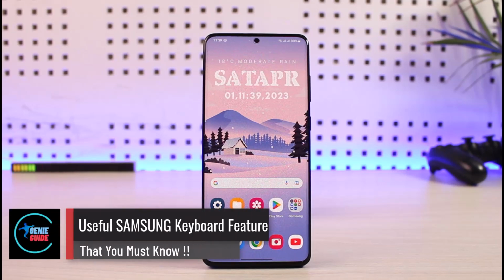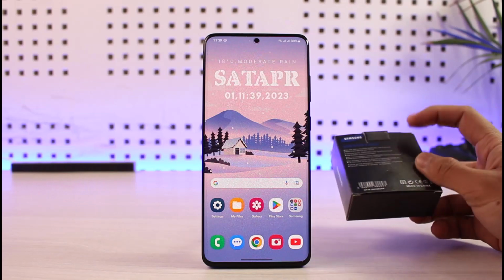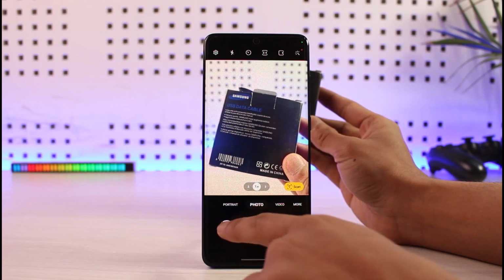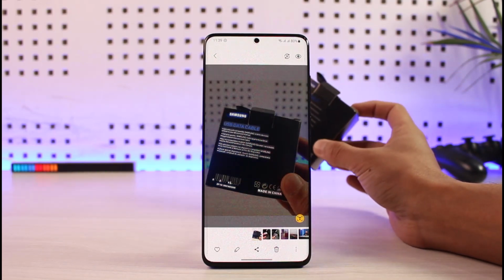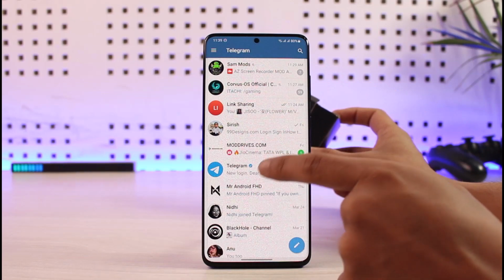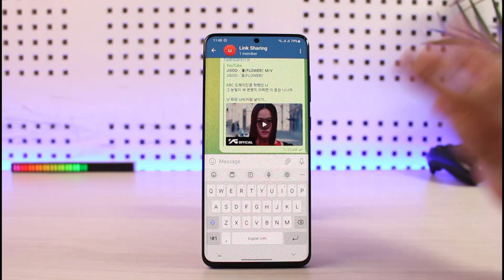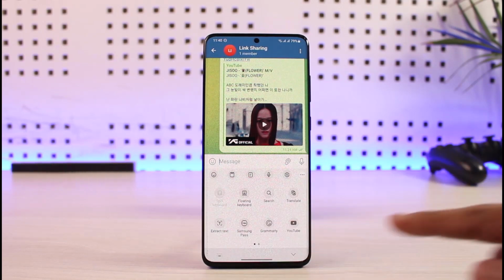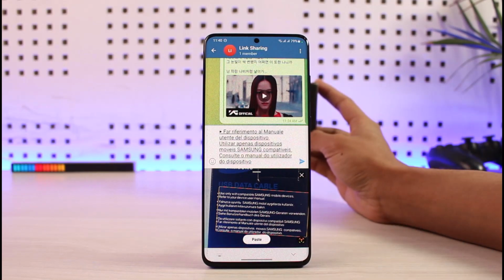Useful SAMSUNG KEYBOARD Feature you MUST KNOW !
In this video, I will show you how to scan texts from images right from your keyboard while talking to somebody without clicking the photo from the Camera app.

~ Chapters:
0:00 Introduction
0:07 Normal Scanning
0:42 Useful Feature to Scan Texts
1:29 Conclusion